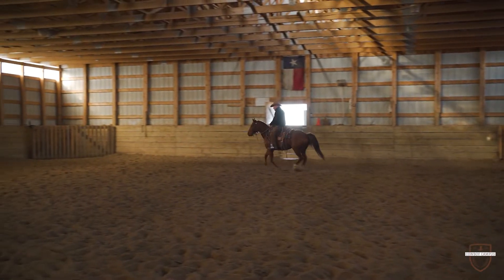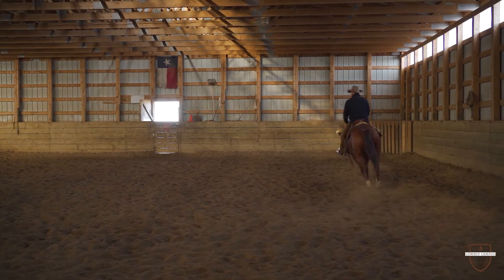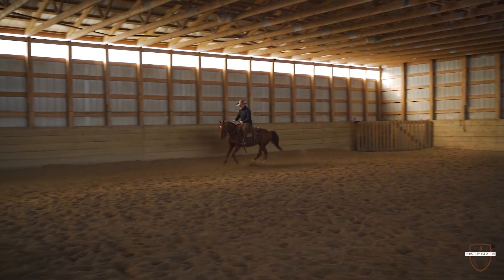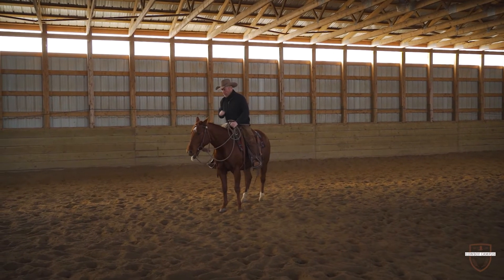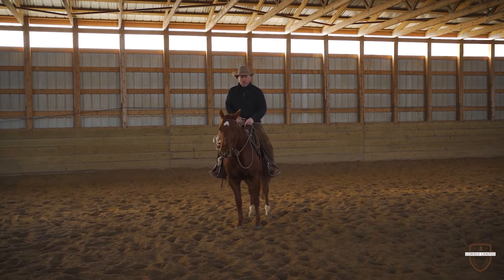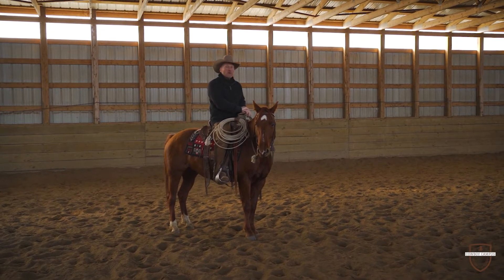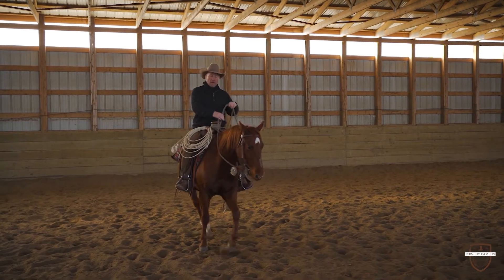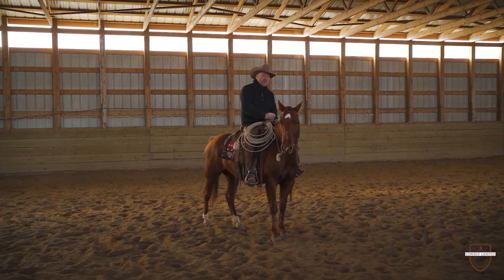Cowboy Campus Course #1 Sneak Peek! Module 23 - It Doesn't Matter What You're Wearing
Check out a sneak peek of Cowboy Campus's first-ever course - Introduction To Keith Stewart Horsemanship!

Are you and your horse where you want to be in your journey!? ⁠
In Course #1 I help you to fast track your horsemanship from where you're at to where you want to be!⁠
Course #1 Introduction To Keith Stewart Horsemanship will help you to⁠
- get along with your horse way better⁠
- up your riding skills⁠
- create better quality and more enjoyable experiences with your horses⁠
- teach your horse to respect you and view you as its leader⁠
- create a solid foundation for your horse training sessions⁠
- revolutionize the way you work with your horse
- create confidence in the saddle
and much, much more!
Think of this course as your horsemanship toolbox. You can revisit your course modules any time that you need to brush up on your horsemanship or encounter an issue you need assistance with. ⁠
Plus join our Cowboy Campus Inner Circle Facebook group for members-only where you can connect with other course participants, and ask me any questions that come up during your journey through the courses!⁠

Your course membership includes 25 modules and access to the private exclusive FB group for Cowboy Campus club members where Keith will coach you, and answer any questions you may have about the course, and your horse!

Filmed and created by Devan Karl videography